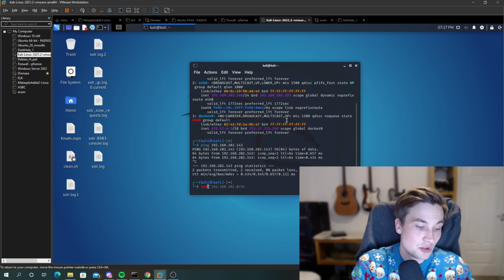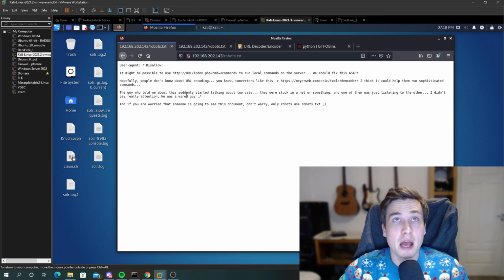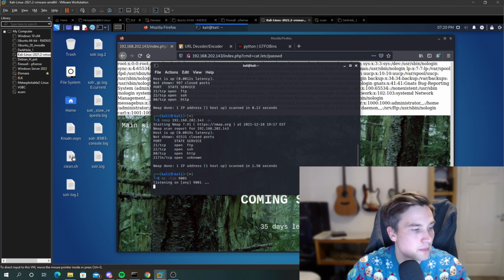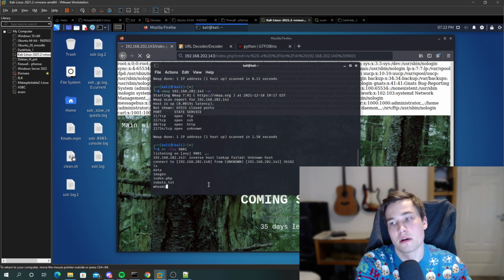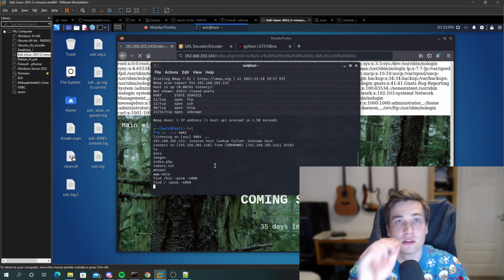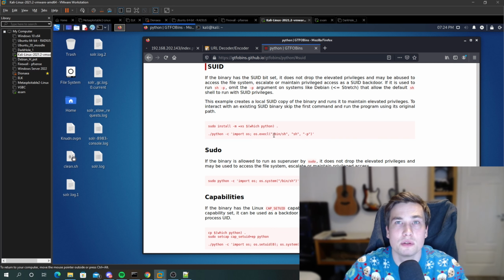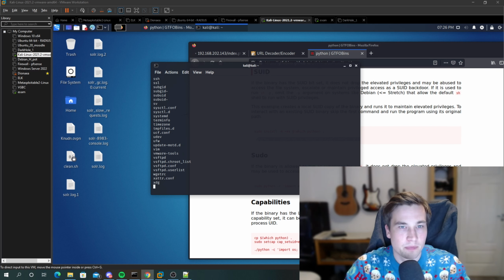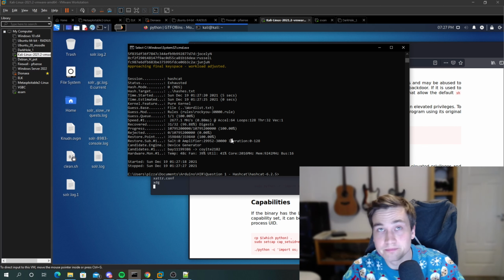HIR - Exam explanation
I need to get myself a compressor for the microphone 🙉